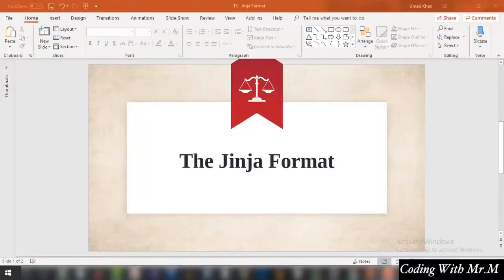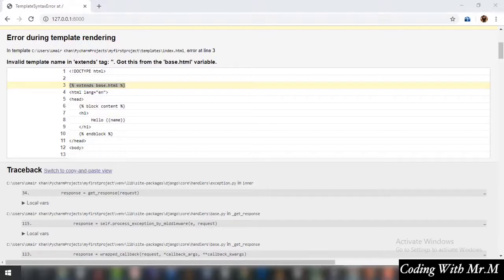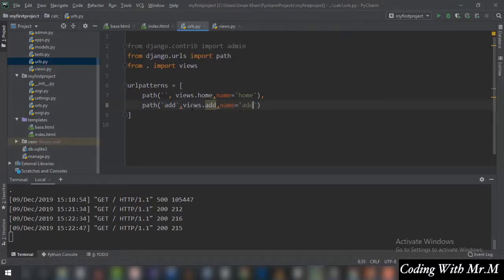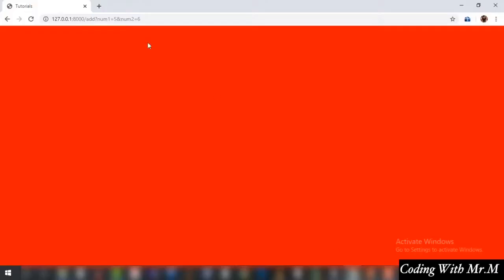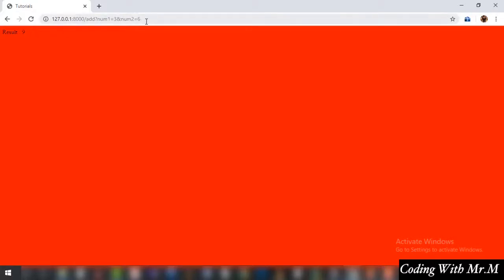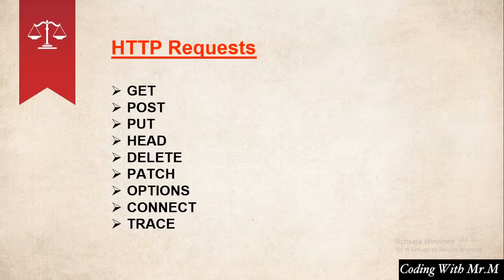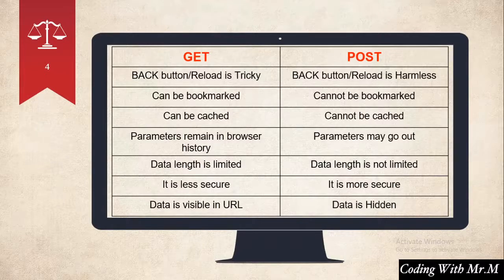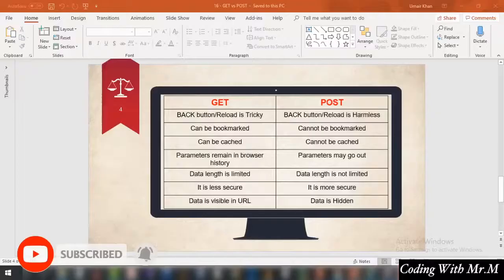Django Tutorial for Beginners - 8 | Web Development Using Python Django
This is the eigth Part  of Django Tutorial for Beginners - 8  | Web Development Using Python Django Tutorial you'll learn below mentioned topics from this video.checkout other parts and other courses.

Time Stamp:
00:00 Intro
00:08 The Jinja Format
24:48 Features of Django

Follow Us 😎✌🤝🏻